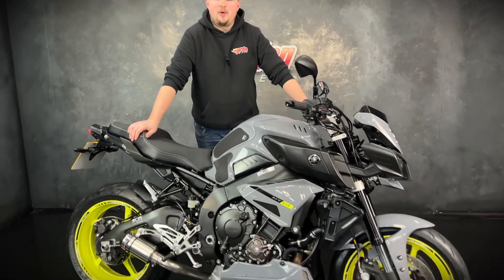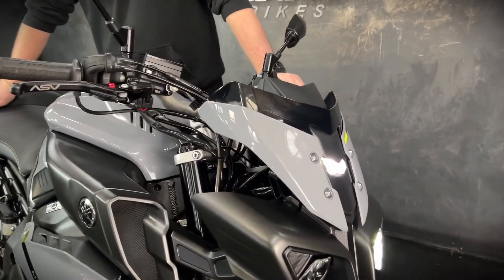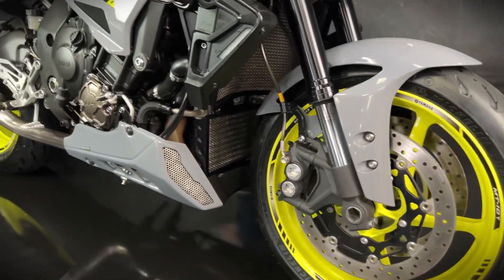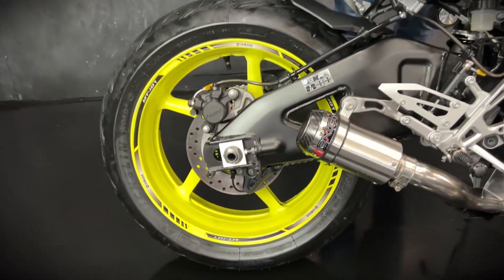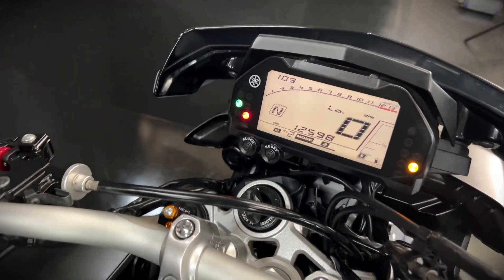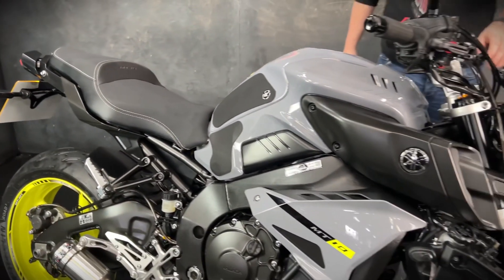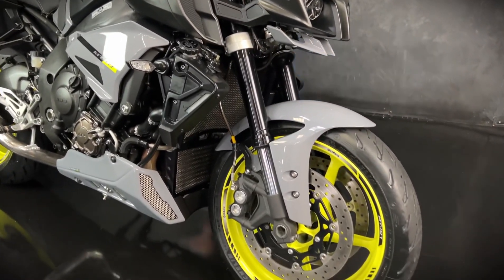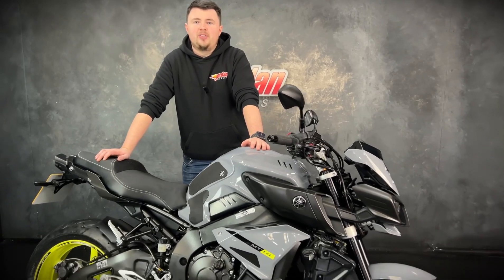JORDAN BIKES- For Sale, Yamaha MT-10 ABS, 2017 '67' plate with only 12,598 miles on the clock. £8690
For Sale, Yamaha MT-10 ABS, 2017 '67' plate with only 12,598 miles on the clock. This is a stunning looking bike in fantastic condition with lots of great extras. They use a slightly detuned version of the R1 Crossplane crank engine and are arguably one of the best and most fun road bikes you can buy. As standard they have power modes, traction control, ABS, cruise control and a quickshifter. This particular bike comes with an ECU remap by our own in house Tuning Centre, smoothing out the power and producing 152 bhp at the rear wheel and also adding an autoblipper. It also has a Lextek exhaust with decat pipe, tail tidy, ASV levers, billet footpegs, radiator guards, Comfort seat, belly pan, and some heated grips. Yours for only £8690